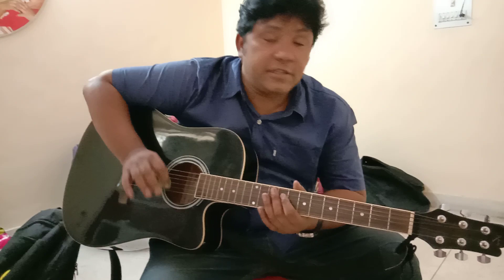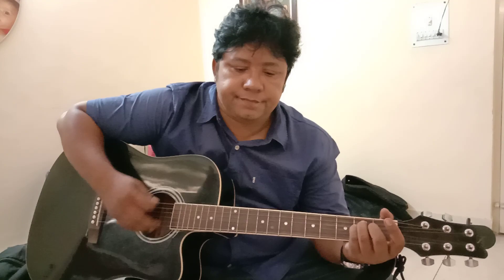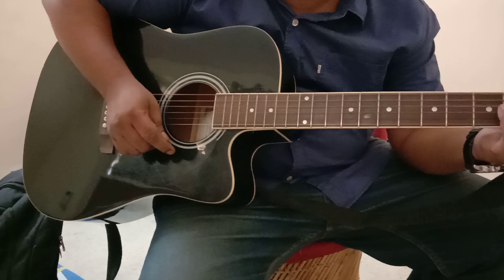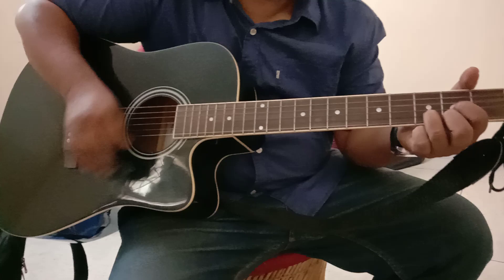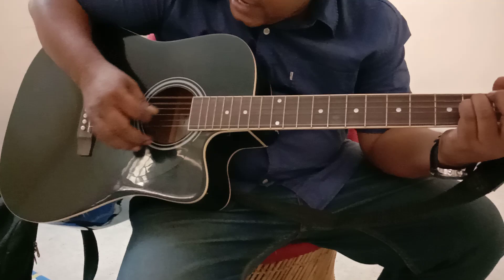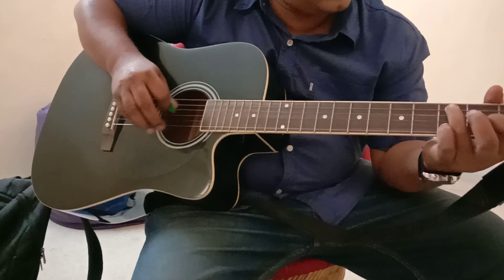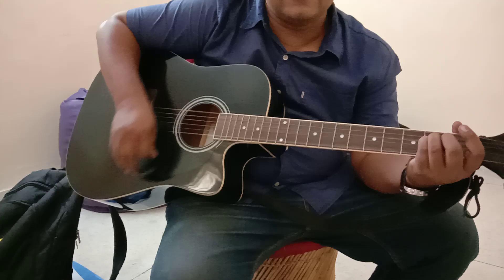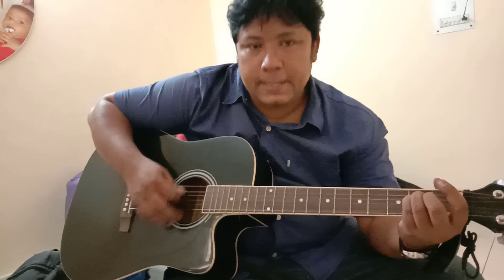Learn different guitar strumming on 4/4 with ramen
Learn different guitar strumming or pattern on 4/4 with ramen .. I've seen students struggling with the strumming or patterns so thought of making this unplanned video.hope you guys will be benefited...